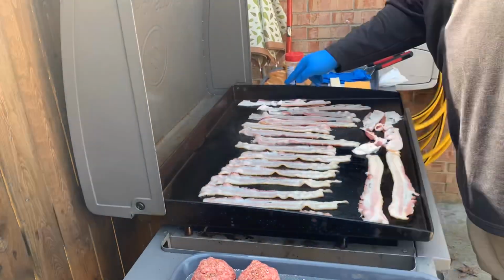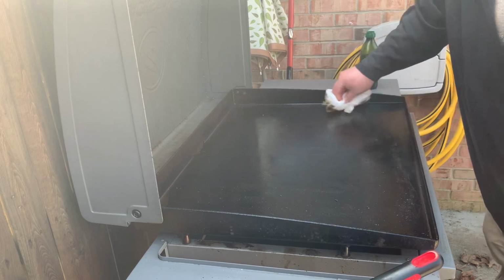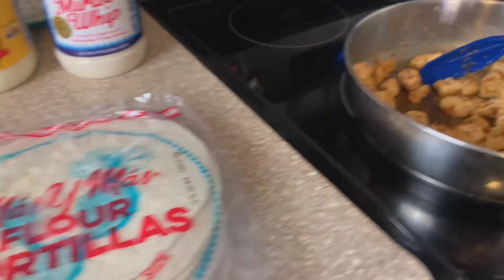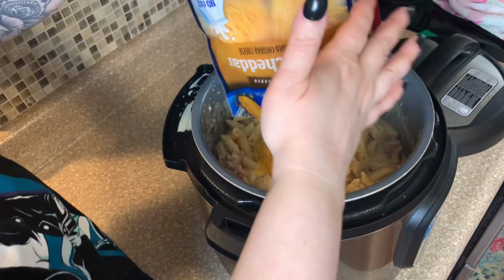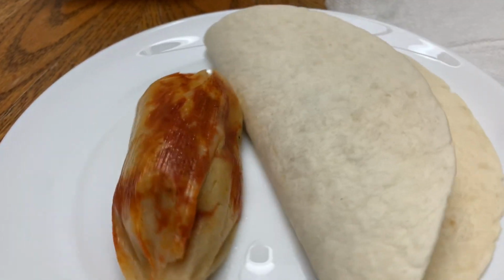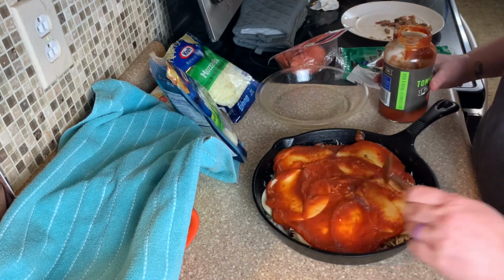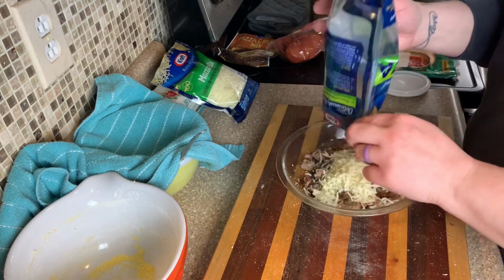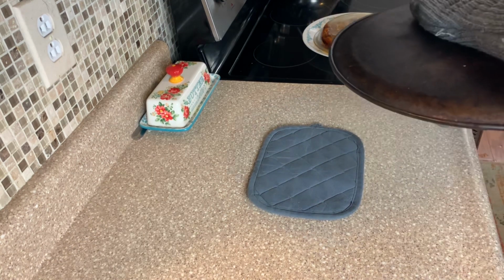What’s For Dinner || EASY WEEKNIGHT MEALS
southernwife_everydaylife

SuckleBusters:
Clucker Dust:

Killer Hogs

Complete Seasoning

Dutch Oven

Slow Cooker

Meat Chopper

Cutting Boards:

Thermometer (smoking/grilling)

Food Thermometer

Music 🎶
iMovie